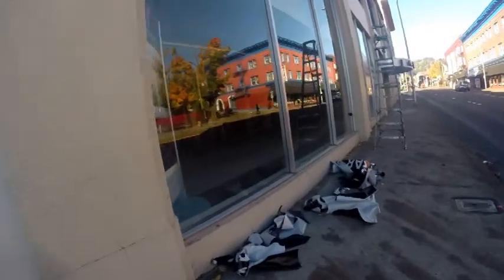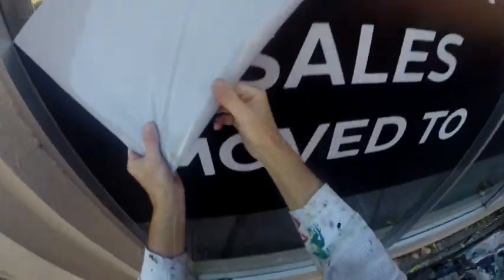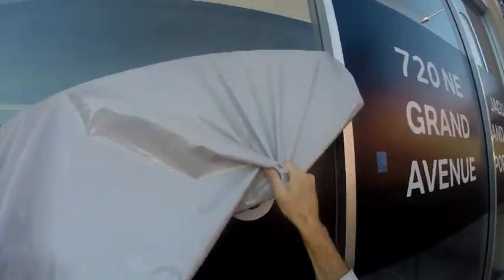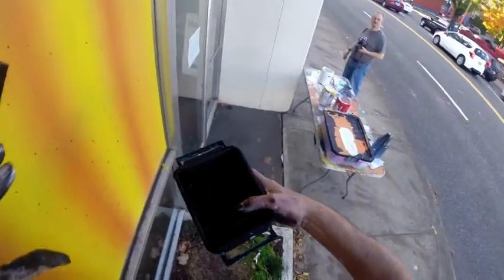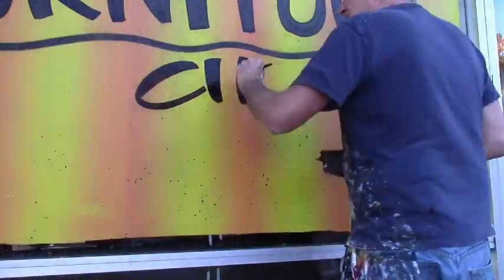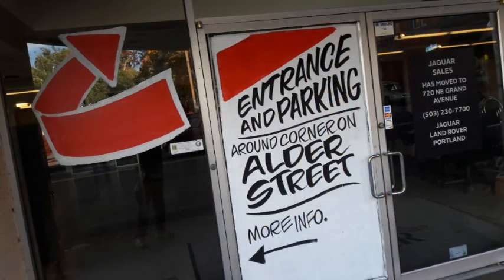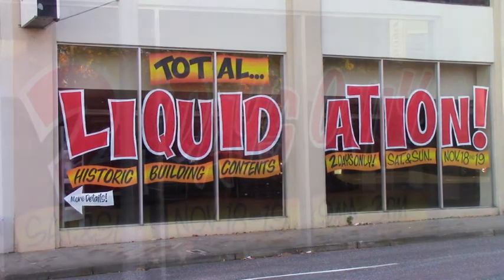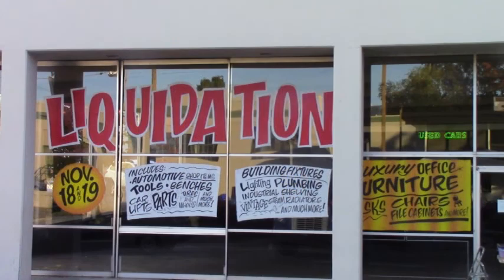LETTERING WITH FOAM BRUSHES AND A ROLLER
In this video I am all about lettering, no characters just straight lettering, well, with a flair of course! ha!